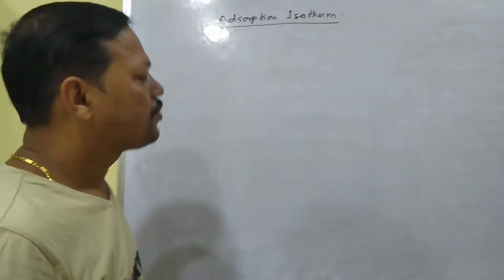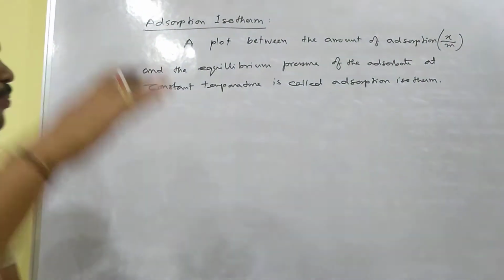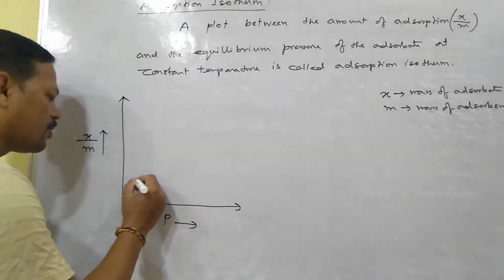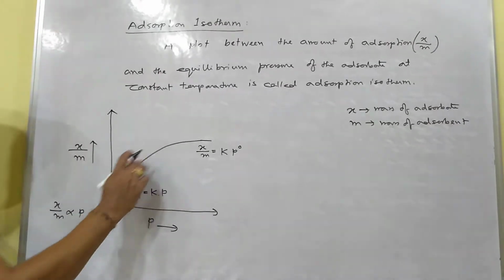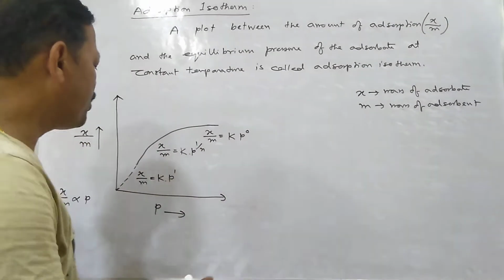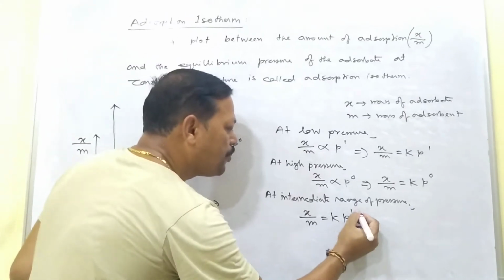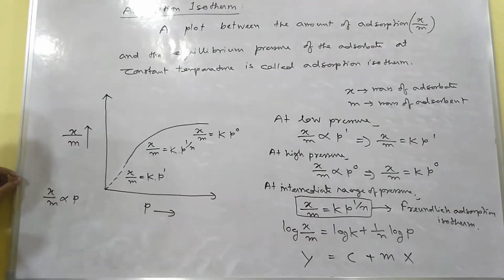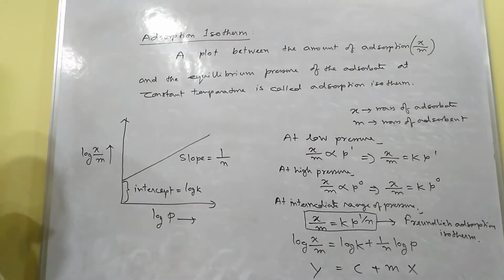Surface Chemistry 3